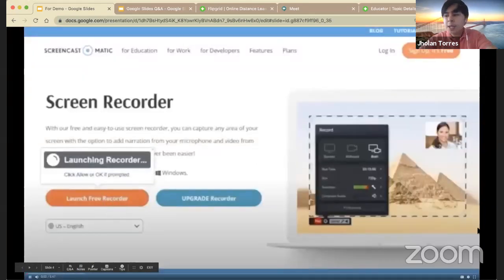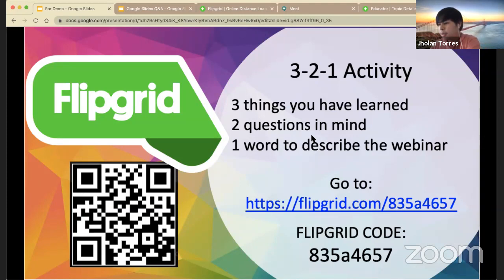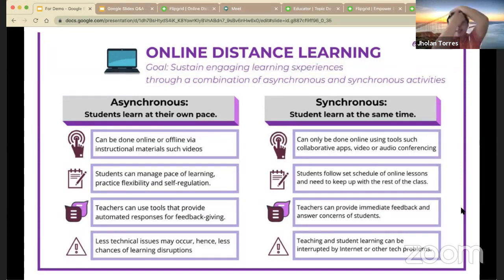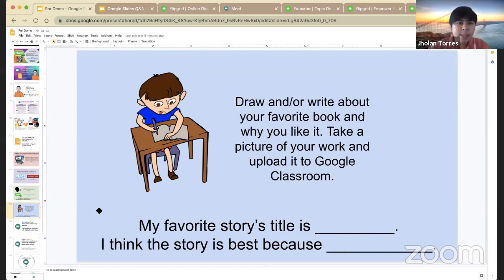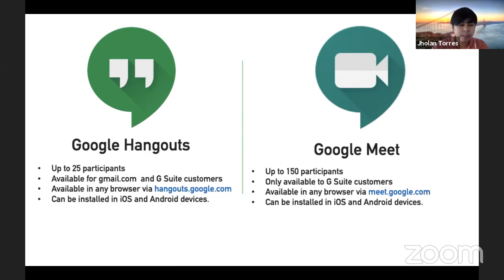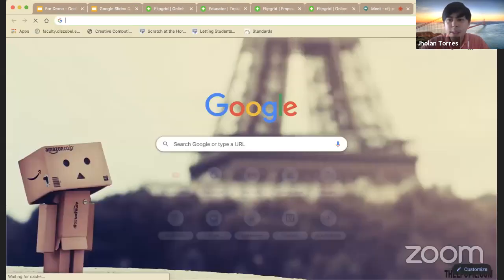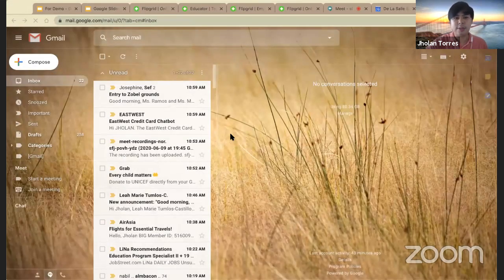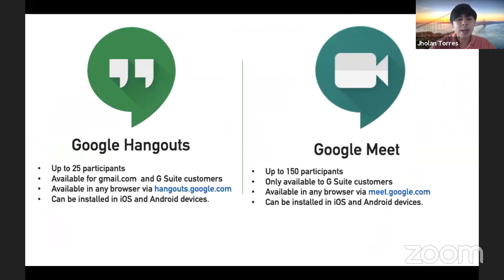CHRDF Inc.'s Webinar - June 10, 2020